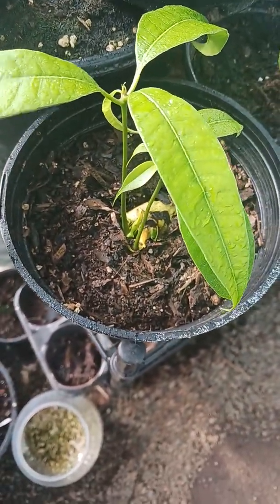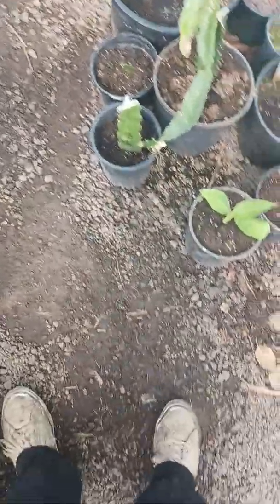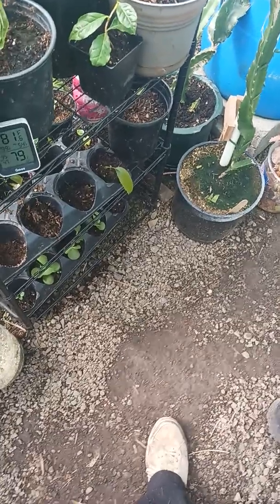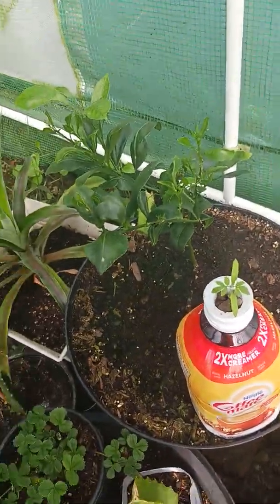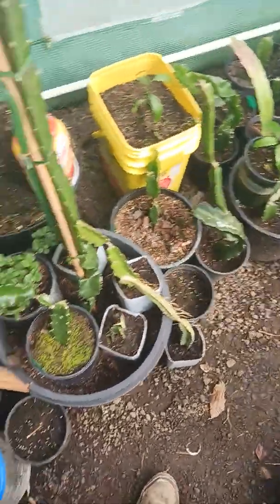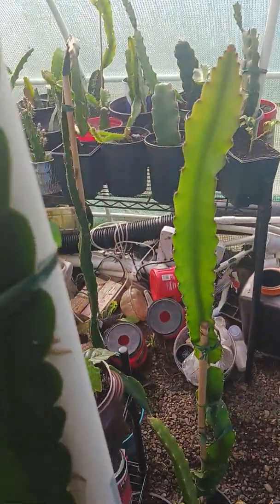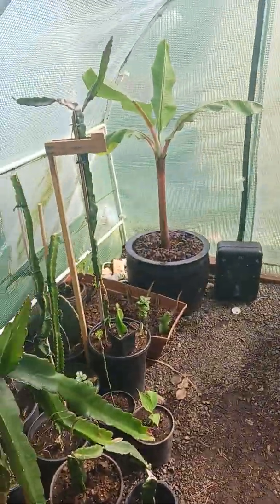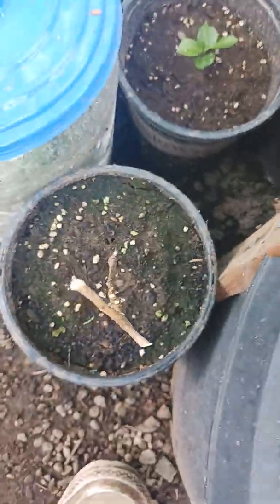plant roots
in this first video, I discuss plant roots. whether propagating or seed growing, roots are the plants most important lifeline literally. most people don't realize how taking care of a plants roots first will make the plant be much healthier and happier. plants have 2 types of roots, Ariel and water, do 2 different things between them. Aside from help the plant obtain moisture for nutrient travel and water, roots also give plants their foothold and stature. roots help plants stay upright during high winds and stay attach to the ground. roots feed sugars and trade nutrients with surrounding fungal structures underneath the soil. roots tell plants how to act: wilting, dying, standing straight and happy. I go over how caring for roots properly will reward you with a beautiful plant and most likely delicious food too. thanks,  please like, share and subscribe to this channel for more gardening and growing content in the future.